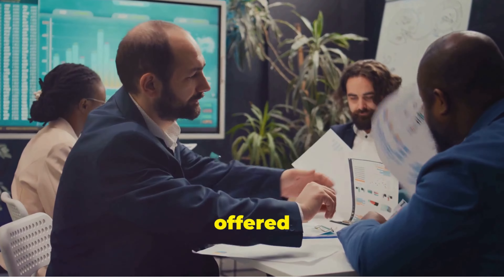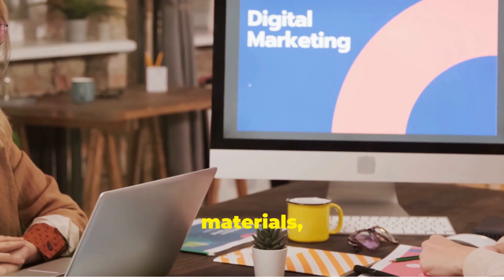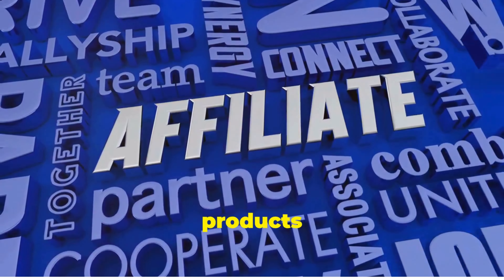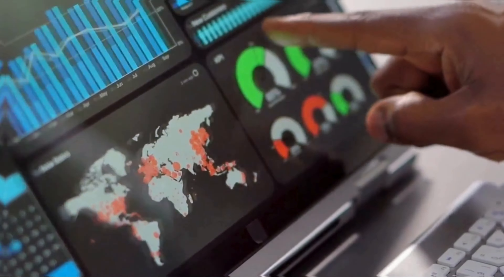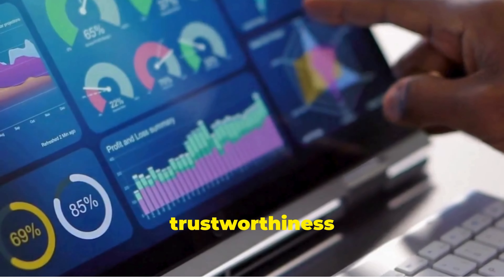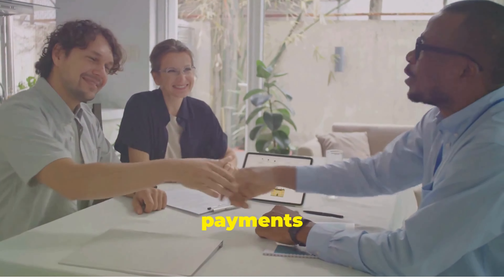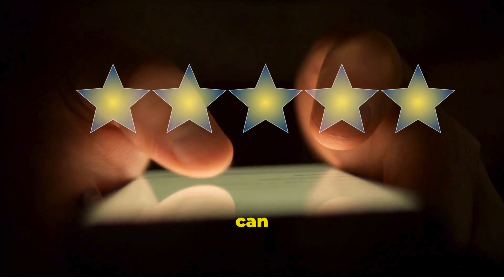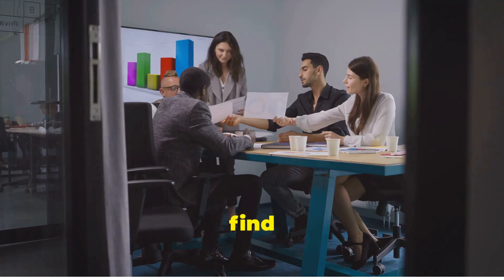Finding the BEST Affiliate Program in 2024 (Step By Step)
Are you ready to dive into the world of affiliate marketing? In this video, we will guide you step by step in finding the BEST affiliate program in 2024. Whether you're a beginner looking to earn money online or a seasoned digital entrepreneur wanting to optimize your online business, this comprehensive guide is tailored for you. We'll explore various affiliate networks and strategies to help you achieve financial freedom and independence. Learn how to start affiliate marketing without the need for a website and discover effective marketing strategies that can lead to substantial digital revenue. Our expert insights will explain the fundamentals of affiliates, providing you with the knowledge to navigate the landscape of digital products and online ventures. Join us as we uncover the secrets to affiliate success, empowering you to make money through smart business automation. Don't miss out on this opportunity to unlock your potential in the lucrative world of affiliate marketing! Tune in now and take the first step towards your financial goals in 2024!

OUTLINE:

00:00:00 Introduction
00:00:07 The Opportunity in 2025
00:00:16 Finding the Best Affiliate Program
00:00:37 Common Hurdles
00:01:09 Key Factors to Consider
00:01:15 Niche Relevance
00:01:32 Commission Rates
00:01:51 Support Resources
00:02:11 Reputation and Trustworthiness
00:02:37 Evaluating and Comparing Programs
00:02:45 Step-by-Step Method
00:03:37 Recap and Final Thoughts
00:03:58 Call to Action